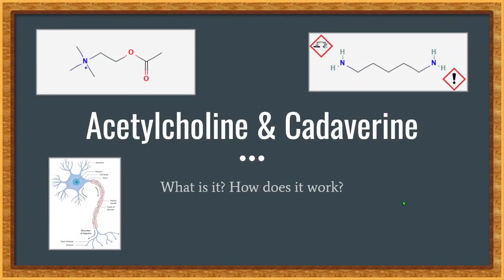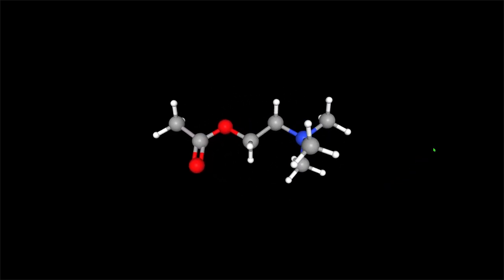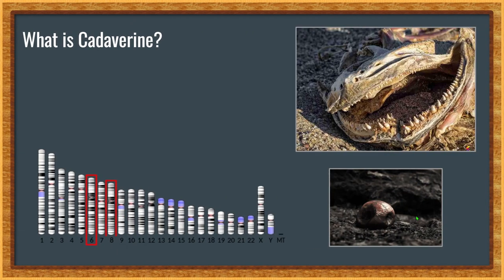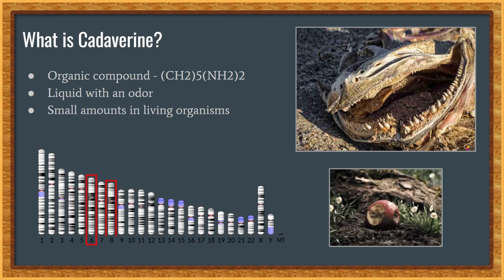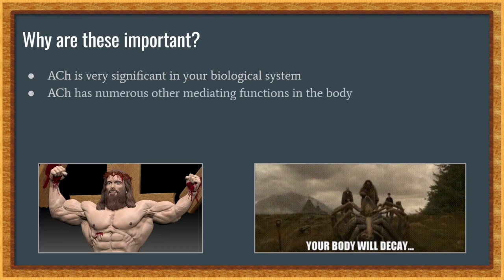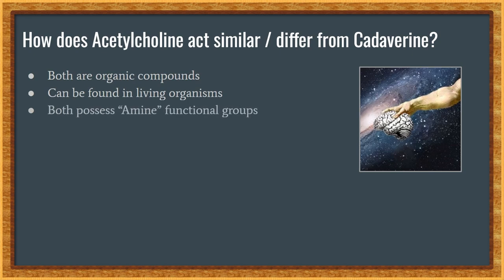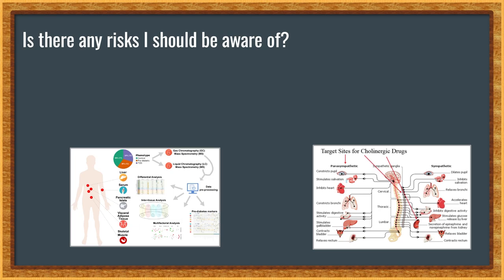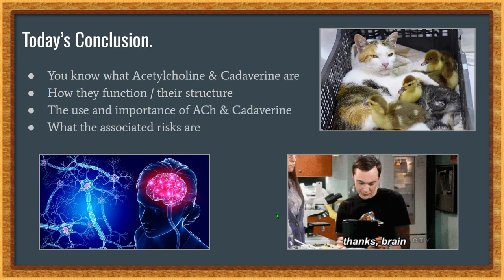Acetylcholine and Cadaverine | what are they?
Just another one of those sciency school related videos that has to due with chemistry class this time around. In brief summary: Acetylcholine is a neurotransmitter commonly associated with the contractions in your muscles through a series of reactions. Cadaverine is an organic compound found in scarce amounts within organisms, that's main function is to facilitate decomposition of tissues after death.

And as always, have a good day m8ies 😎

Thank you all for your support throughout these trying times :)